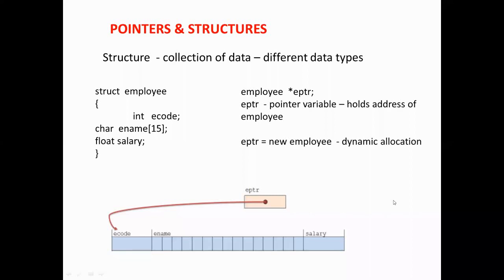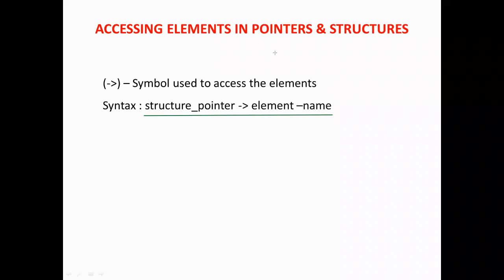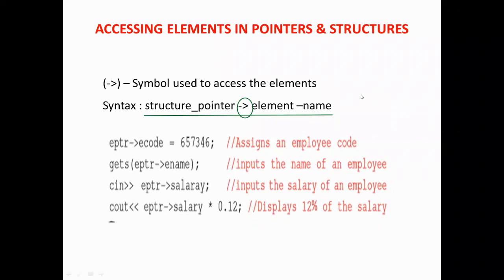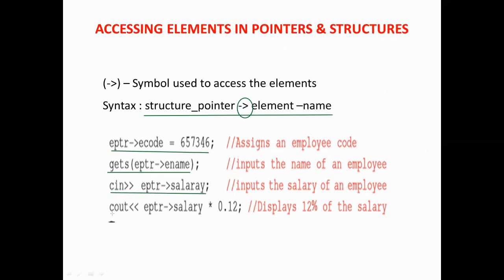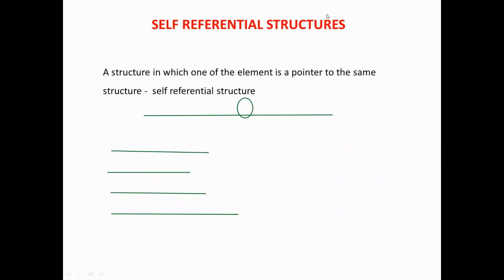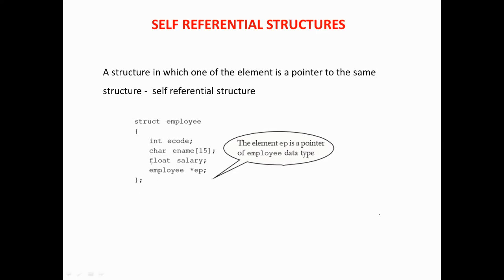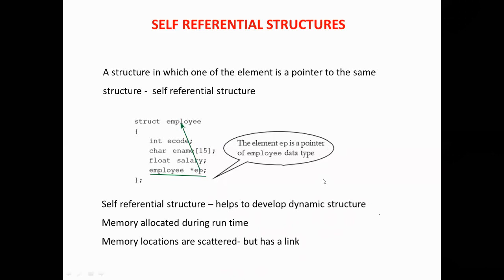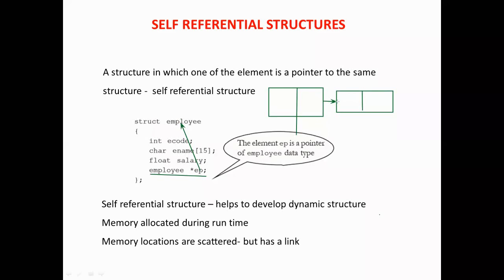E10 / 12B / CSC / L1 / POINTERS / PART VII B / SMITHA T